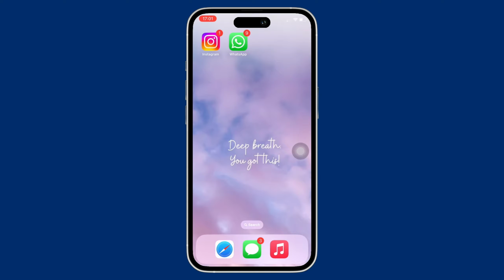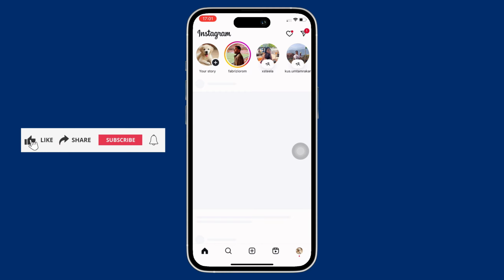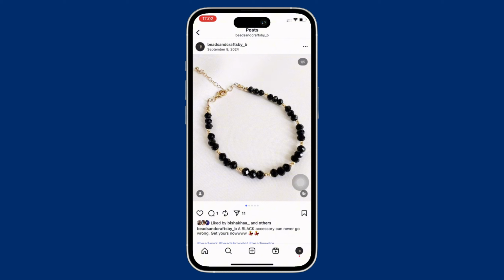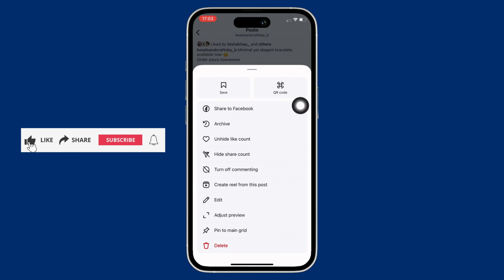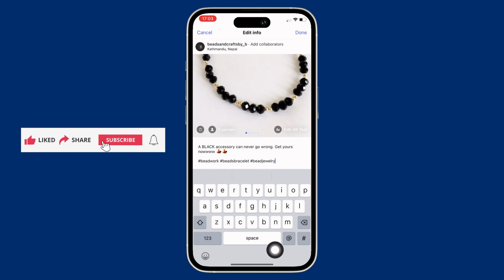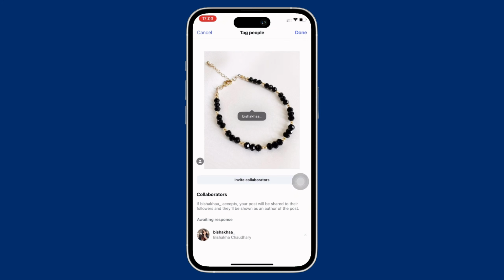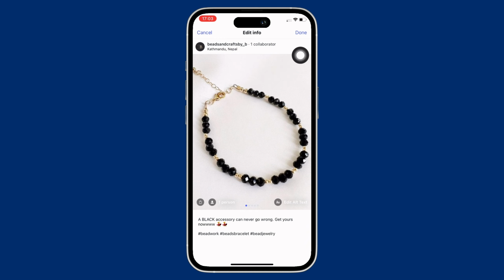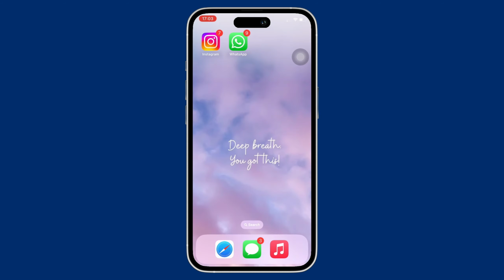Can You Add A Collaborator On Instagram After Posting?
Wondering if you can add a collaborator on Instagram after posting? 🤔📸 In this 2025 guide, we’ll break down Instagram’s latest features and show you exactly what’s possible when it comes to collaboration posts — so you can tag friends, co-creators, or brands even after your post is live!

What You’ll Learn in This Video:
✅ Whether Instagram allows adding collaborators after posting
✅ Step-by-step guide to managing collaborative posts
✅ Tips for tagging and sharing posts with co-creators
✅ How to optimize collaborations for reach and engagement

Whether you’re an influencer, brand, or just want to share posts with friends, this tutorial will help you make the most of Instagram’s collaboration features in 2025.

📌 Chapters:
⏱ 0:00 - Introduction
⏱ 0:10 - Can You Add A Collaborator On Instagram After Posting?